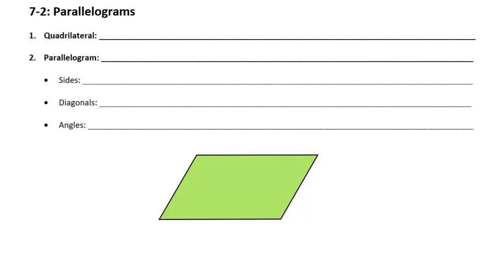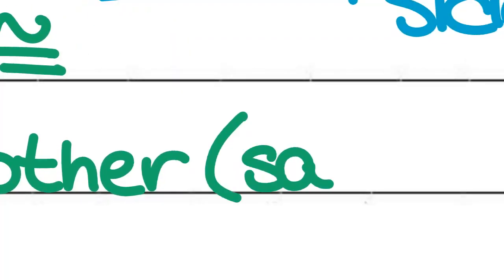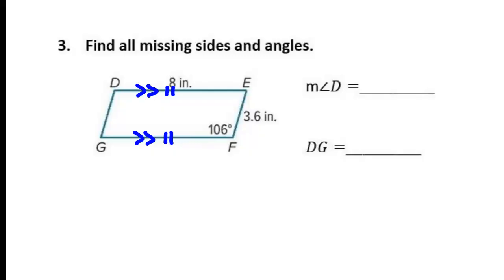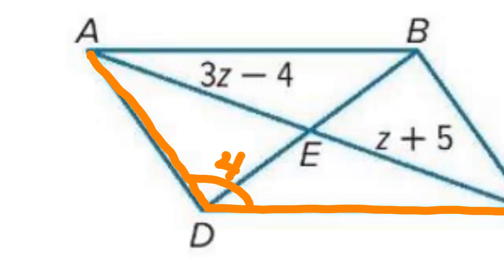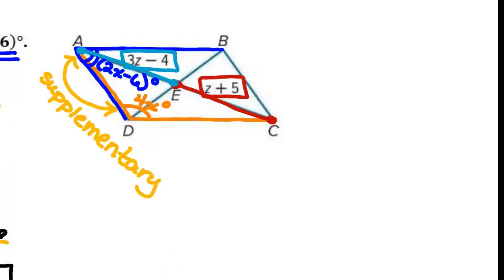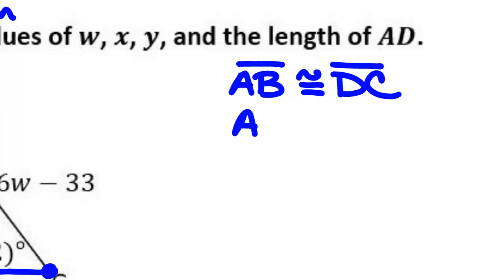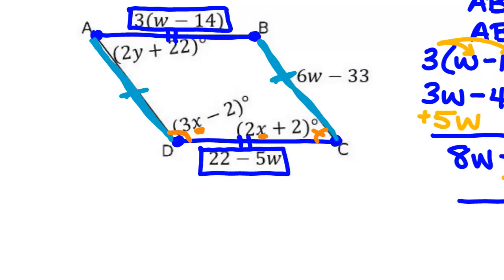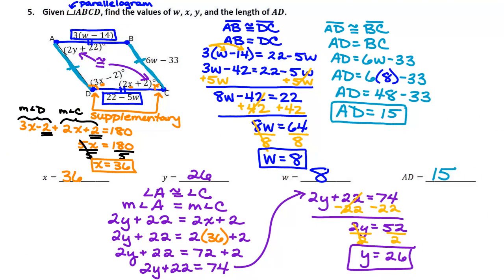Geometry Tuesday 2-18 Parallelograms